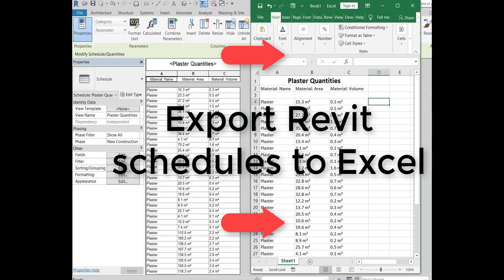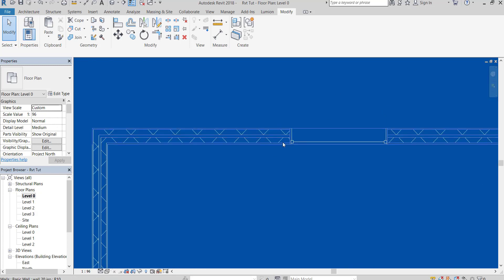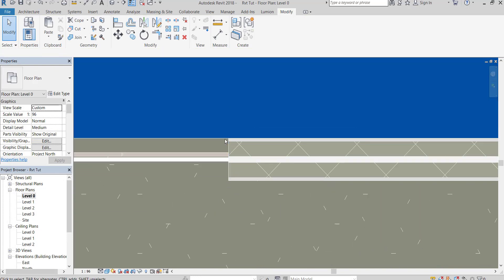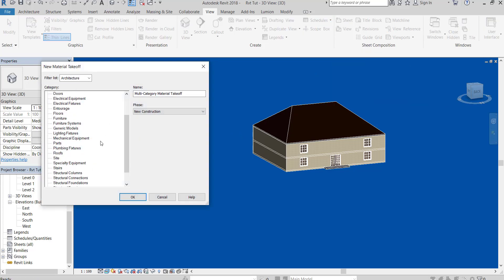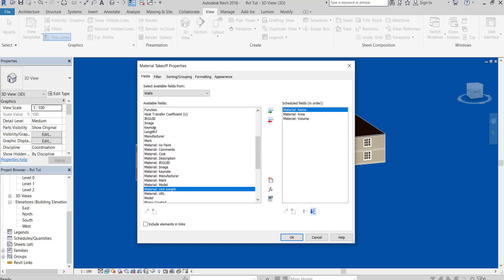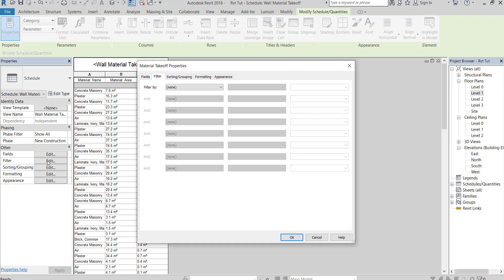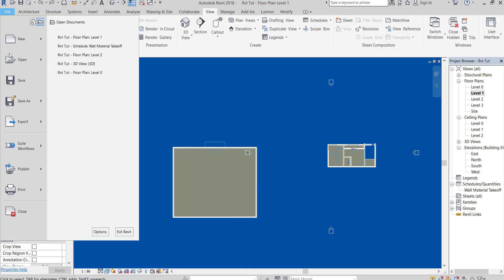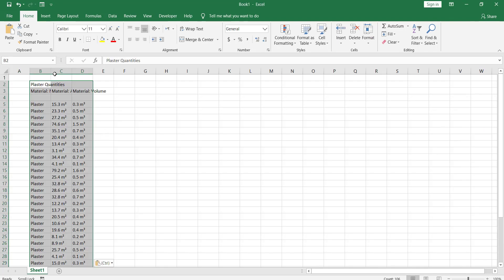Export Revit schedules to Excel (free) Tutorial in 2020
How to export Revit schedule to Excel
Free tutorials 2020
how to use revit

This video will explain one method to export a schedule from Revit to Excel.

I will keep uploading videos of Revit, For beginners and experts.